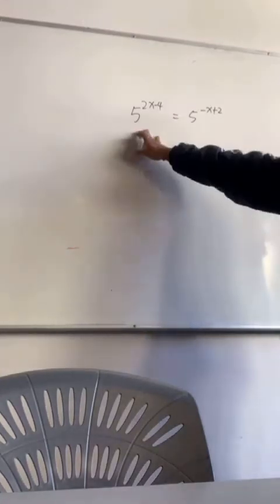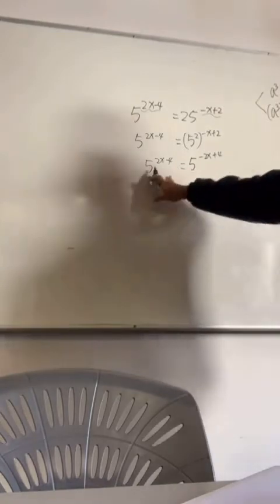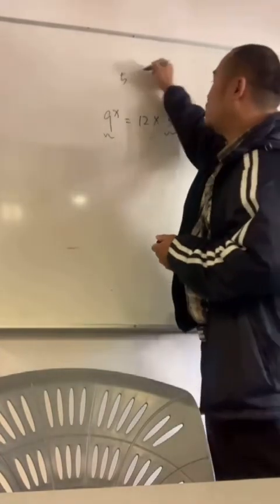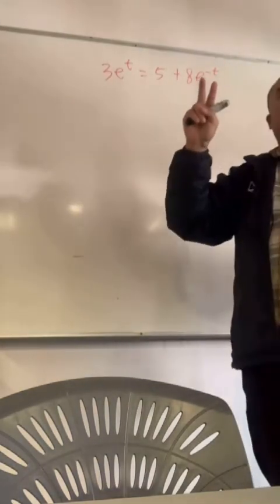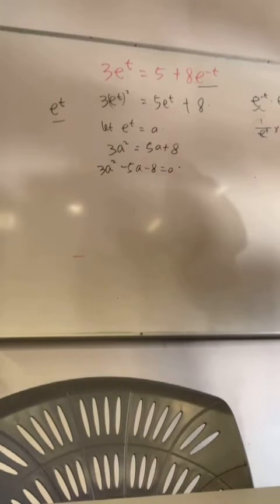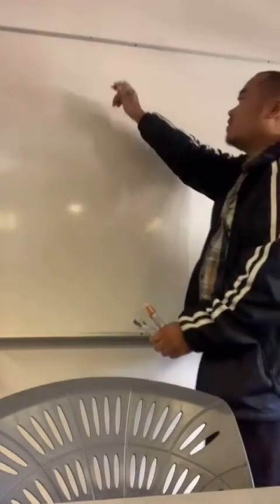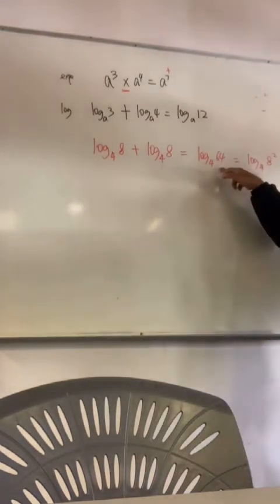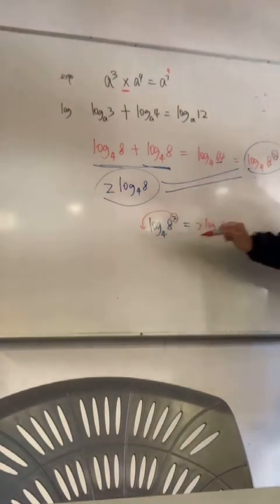Solving equations for Exponentials and Logarithm (1/2)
Solving equations for Exponentials and Logarithm in Maths Methods